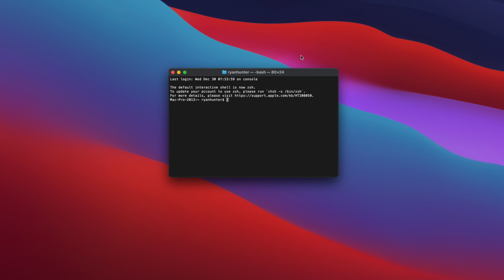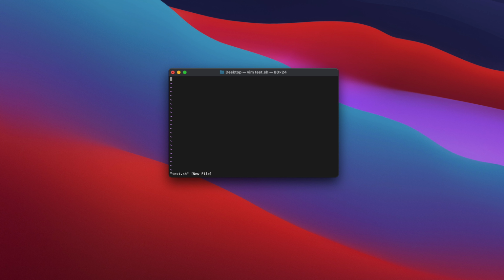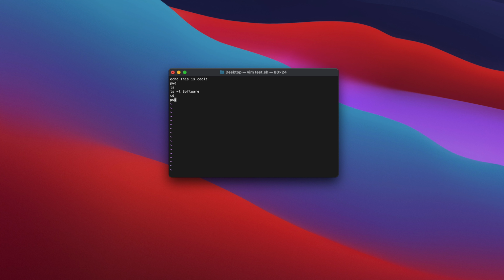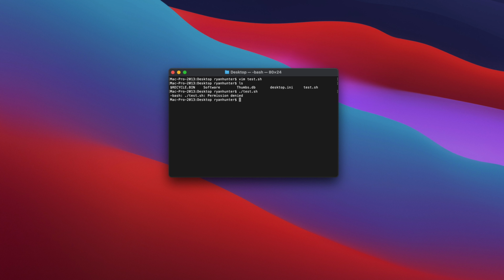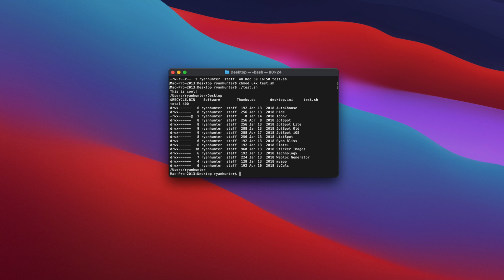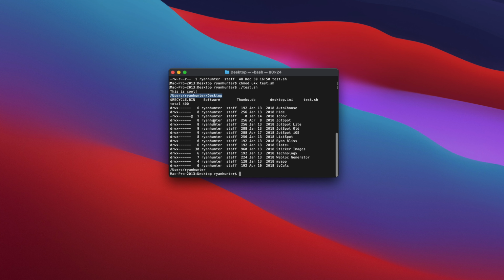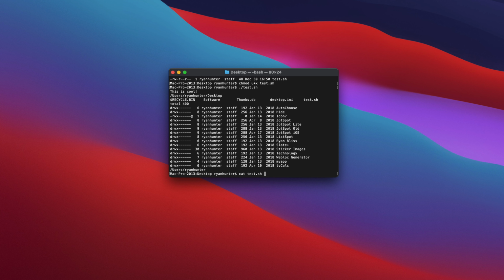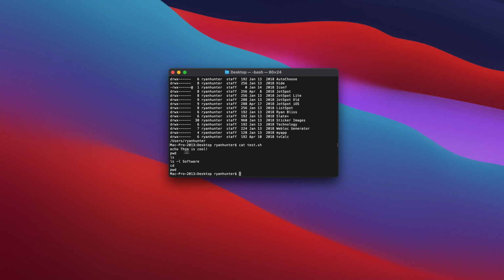How to Create and Use Shell Scripts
In this video we show you how to create a bash shell script. We also explain how they work and what you need to know to make one. Finally, we show you how to edit permissions to make it runnable.